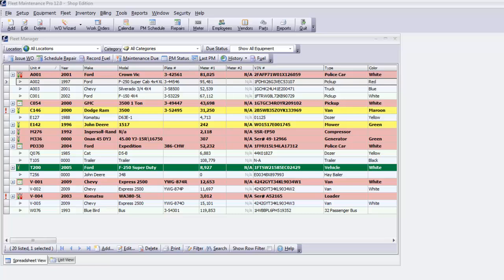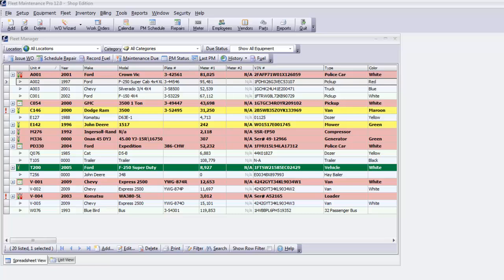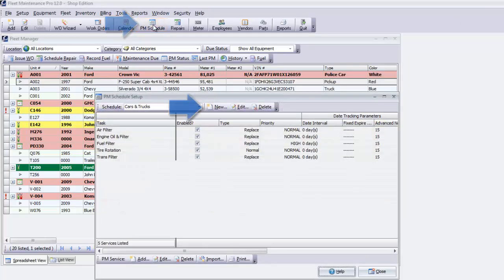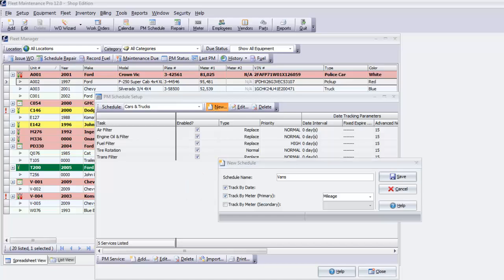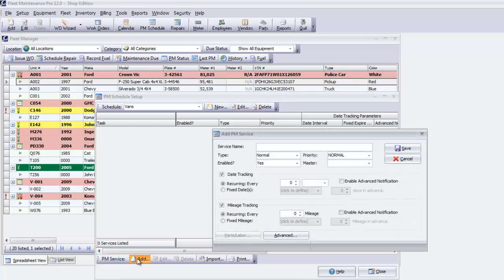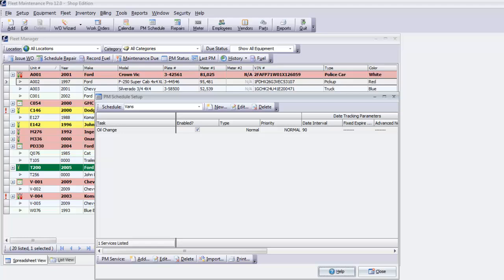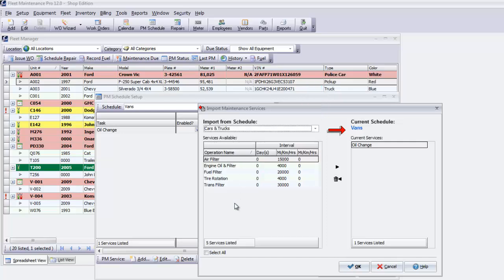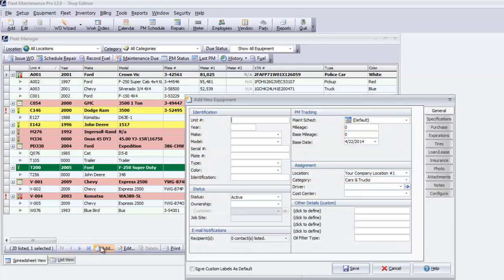Fleet Maintenance Pro 12 - PM Setup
Setting up Preventive Maintenance in Fleet Maintenance Pro 12